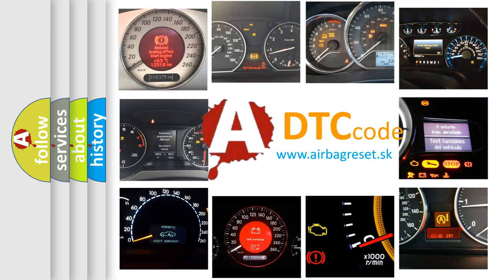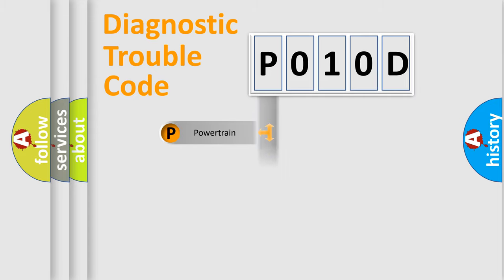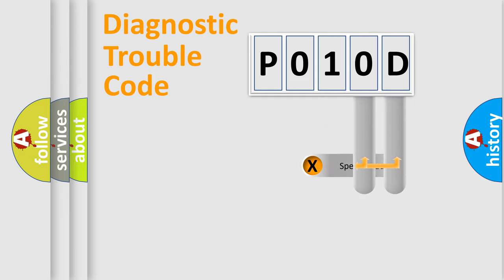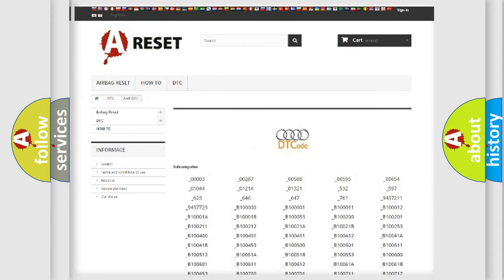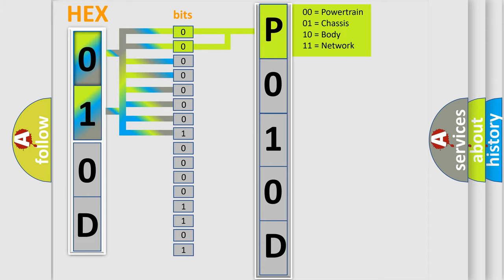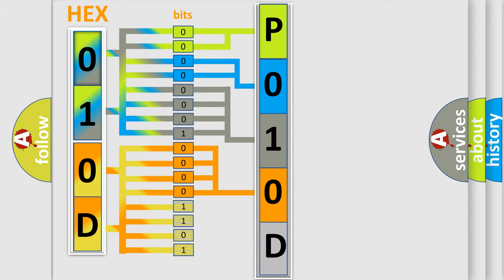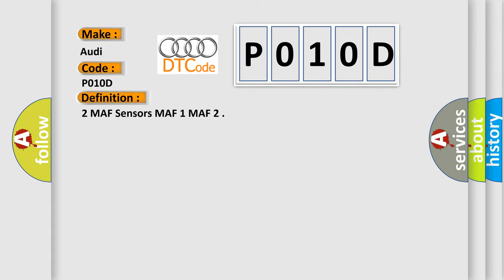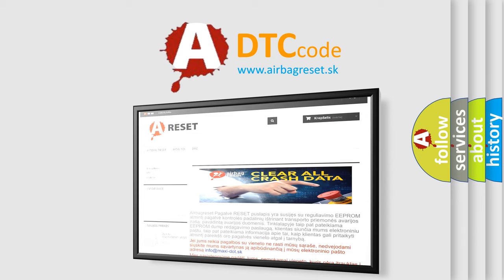DTC Audi P010D Short Explanation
Contents:
0:21 Basic DTC analysis according to OBD2 protocol standard.
1:48 Insight into programming
2:58 A diagnostically understandable description of the Diagnostic Trouble Code
3:05 Basic error definition

Make:
Audi
Code:
P010D
Definition:
2 MAF Sensors MAF 1 MAF 2
Description:
engine speed  higher then 80 MPH